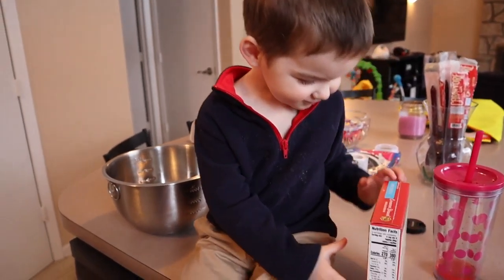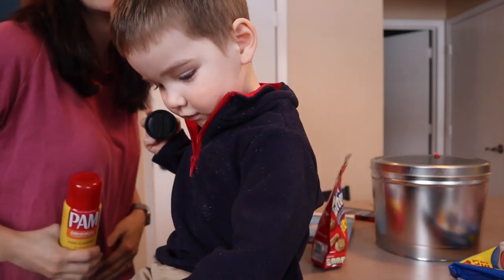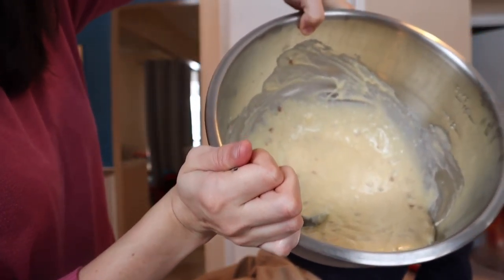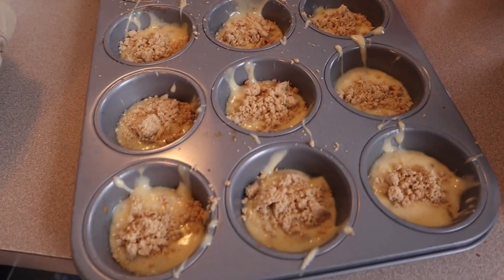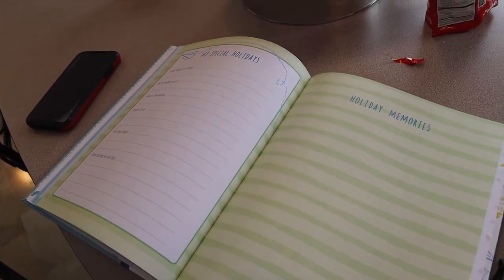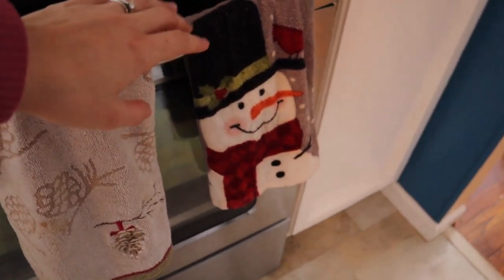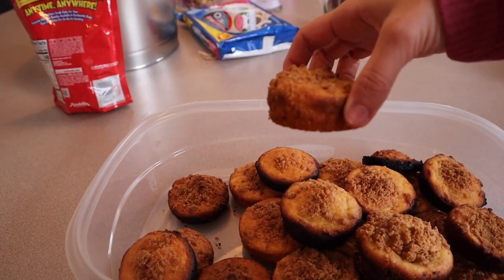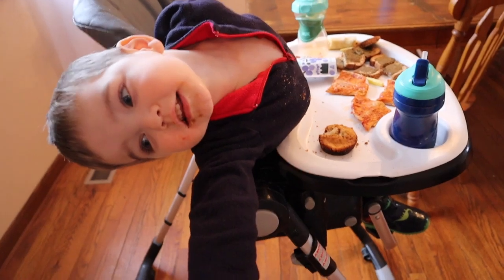Hockey Puck Muffins?!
Shannon and Greyson decide to bake some muffins but they come out different than what they are expecting.